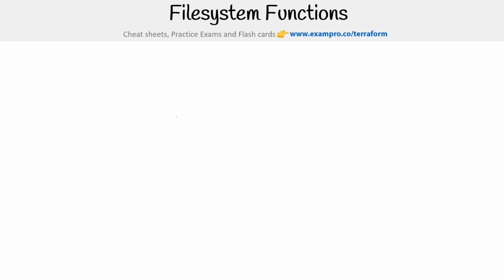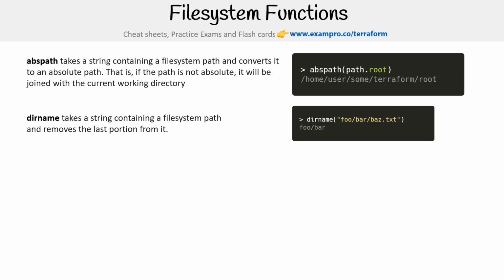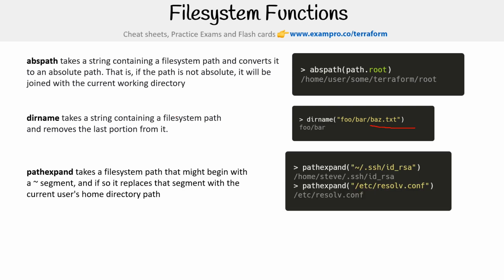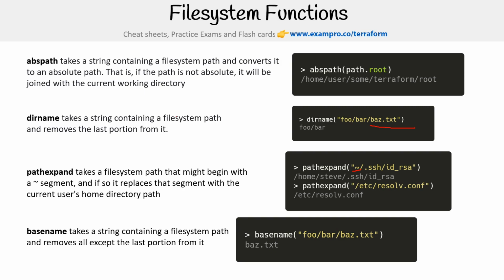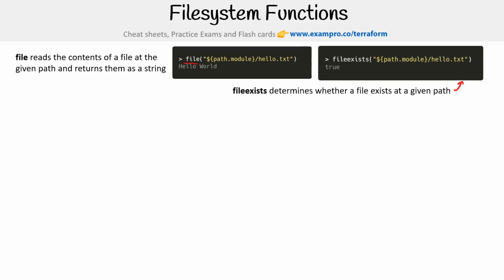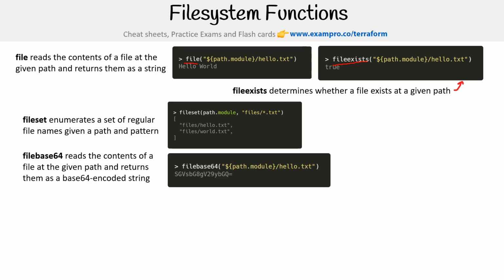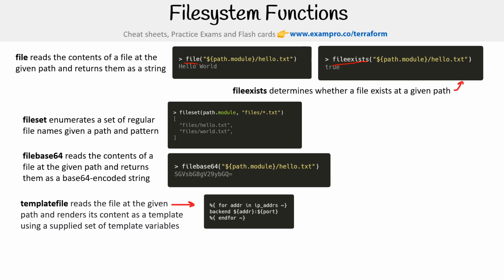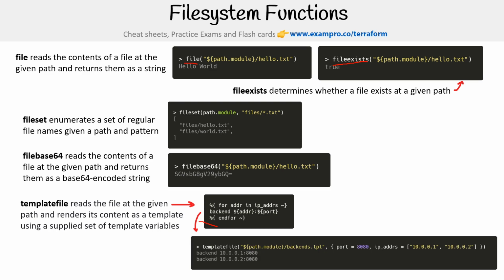Filesystem Functions in Terraform - HashiCorp Terraform Associate (003)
Explore filesystem functions like `file` and `dirname`. Learn how to read files and directories, making your configurations more dynamic by including external data sources.